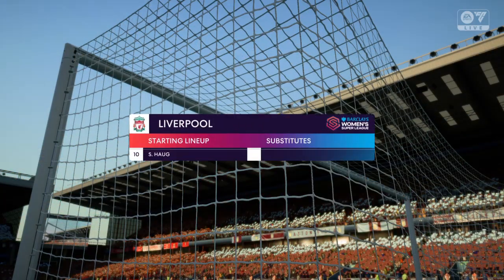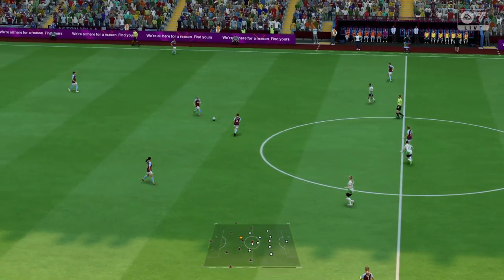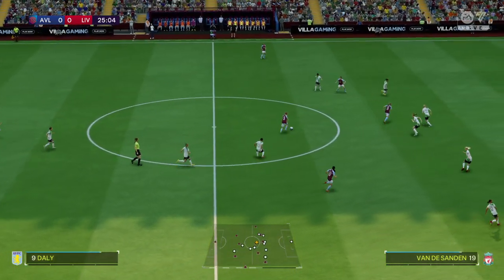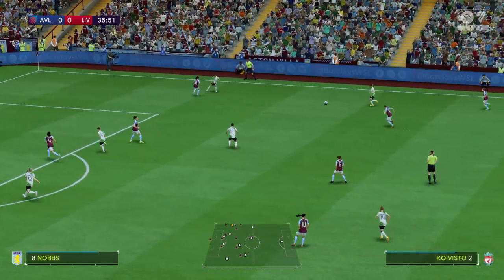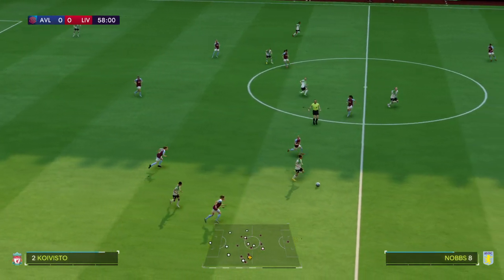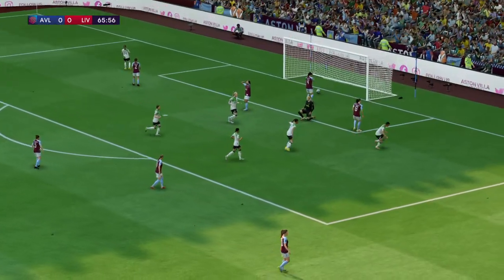Aston Villa (W) vs Liverpool (W) - WSL 23/24 (4k Gameplay)